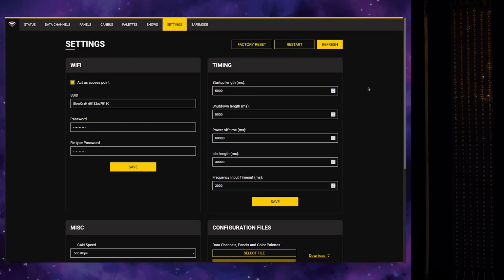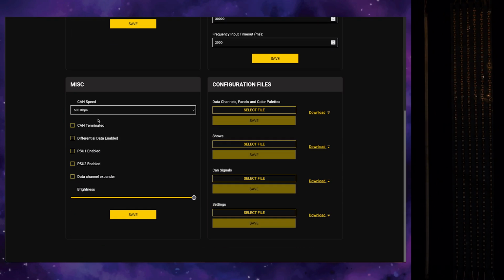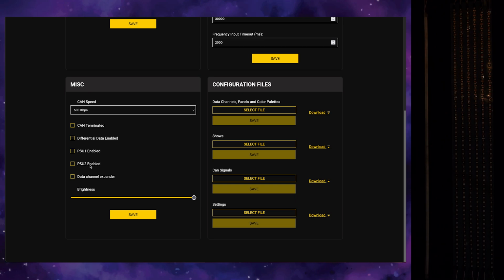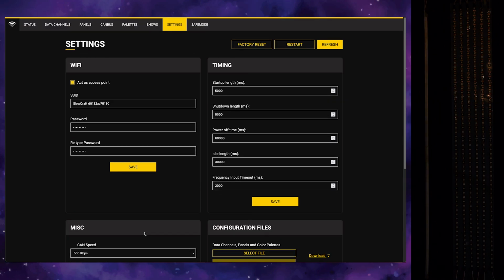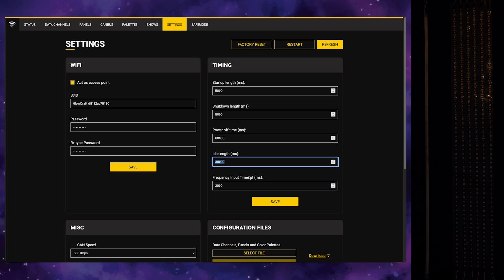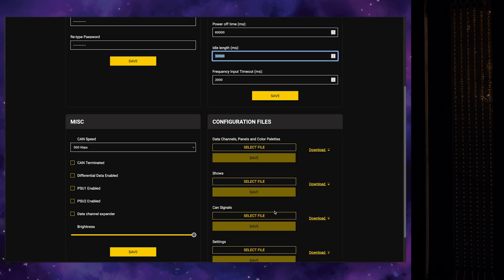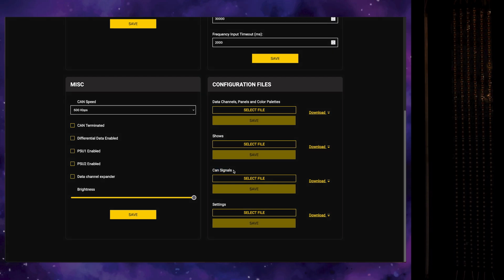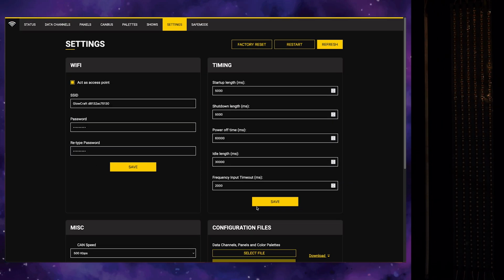GlowCraft - Changing Device Settings